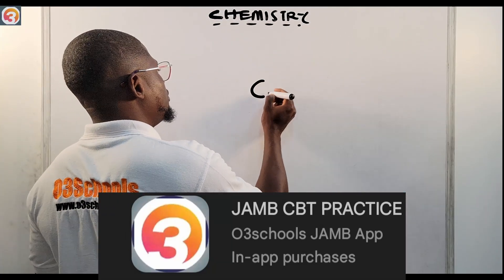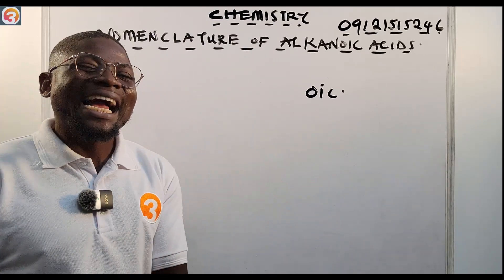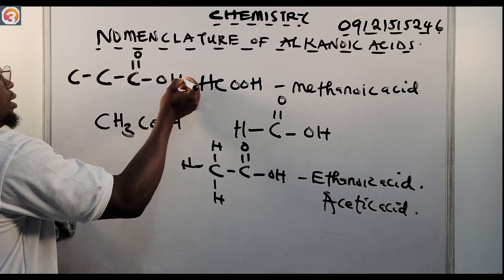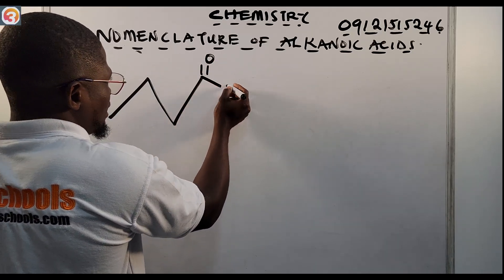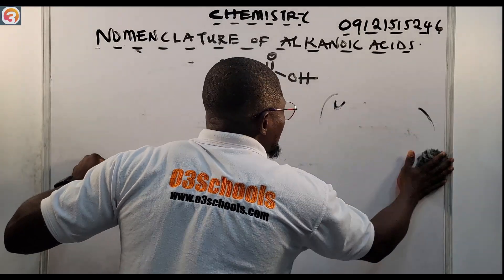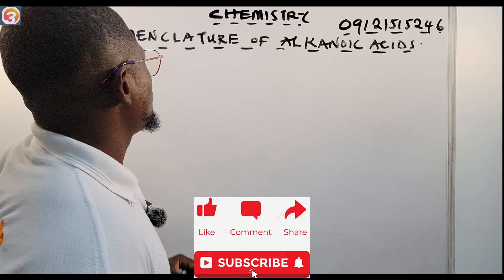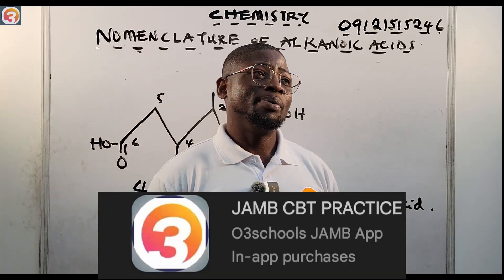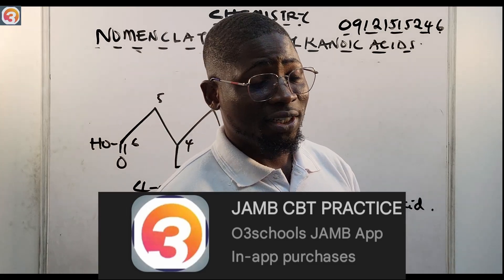JAMB Chemistry 2025 EP 195 - Nomenclature of Alkanoic Acids + Free JAMB Past Questions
This is the 195th episode of the JAMB Online Chemistry Lesson and Tutorials.

In this episode, we learn about the NOMENCLATURE OF ALKANOIC ACIDS as well as answer lots of past questions from the O3SCHOOLS JAMB CBT APP.